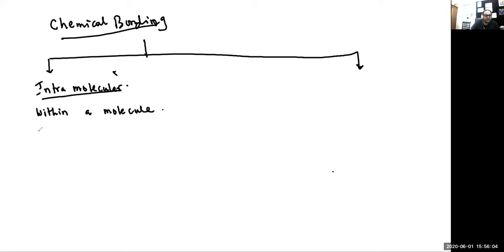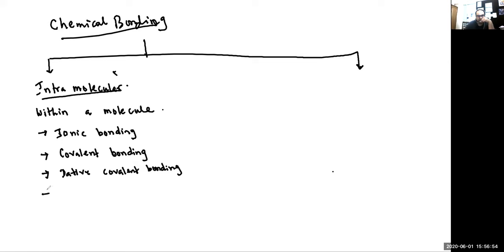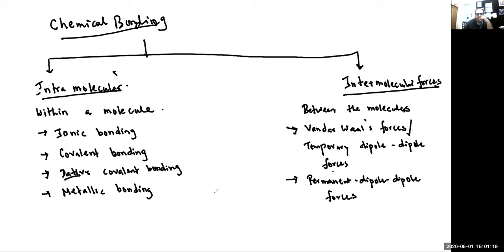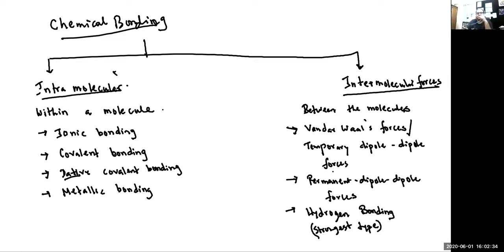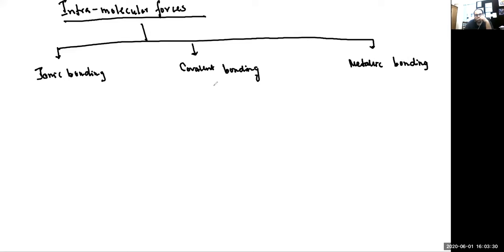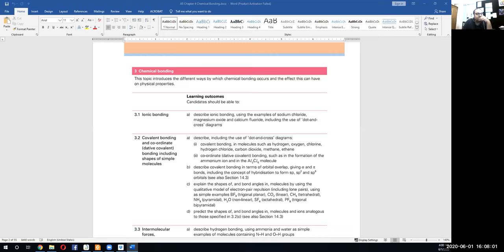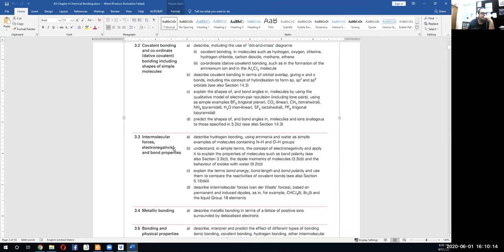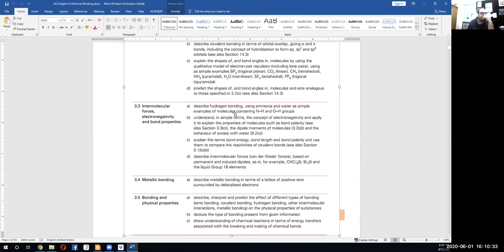G11 Chemical Bonding 01 | Intro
The Introduction to the Chemical Bonding Chapter. Grade 11

The best Cambridge Chemistry teacher in town for O levels and A levels!
Dr Navid has 9+ years of experience in teaching Cambridge Chemistry to O and A level students with 13000+ hours of lectures

✅ 13,600+ Hours of Lectures Successfully Provided to O level, As & A Level Students.
✅  2,000+ student has been trained successfully
✅ 9,072+ Lectures Provided to Students O level, As & A Level Students
✅ 9 Years+ Experienced & Expert Trainer
✅ More than 85% of total Students achieved 90% marks in Chemistry
✅ Alumni are now around Canada, Australia, USA, UK and within some popular Major European Countries

Dr Navid Rahman is best known for teaching Cambridge O and A level Chemistry for 9+ years in Bangladesh. He has personally delivered over 9000 + lectures amounting to 13600 + hours , catering to over 2000+ students , of which over 80% students have achieved marks of 90% and above.